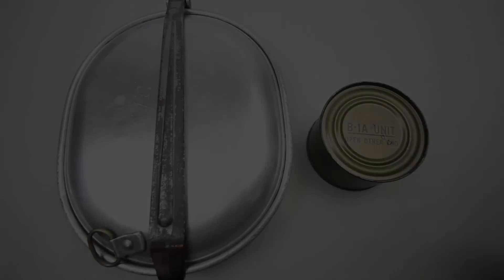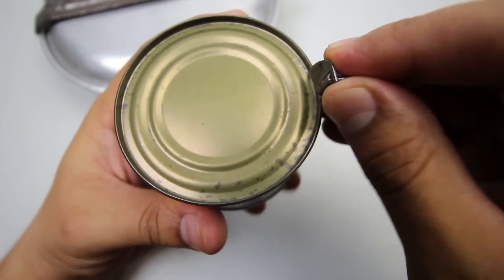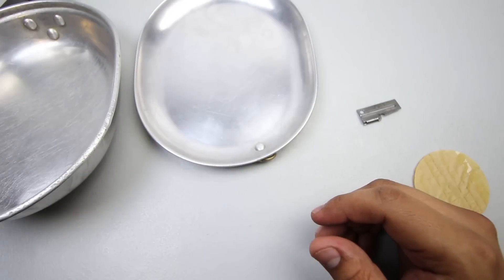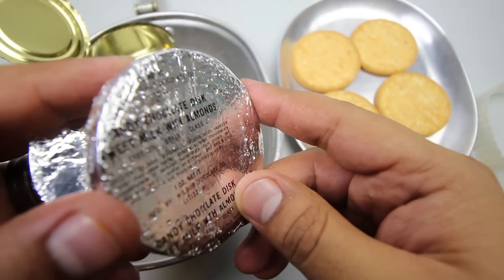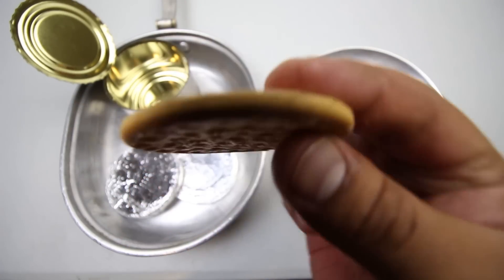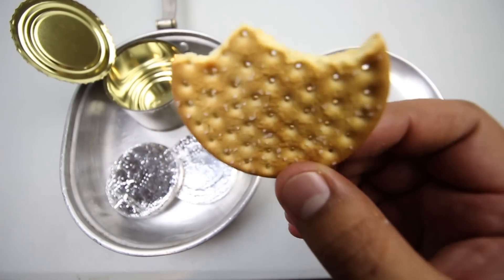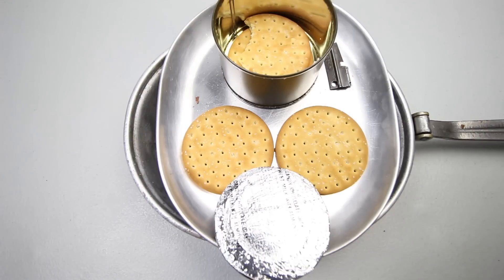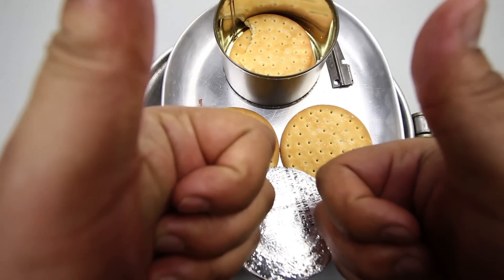PRISTINE CONDITION MCI B-1A UNIT, CRACKERS, CHOCOLATE DISKS - HD 1080P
Hey! Sorry guys I took a week off, but now I'm back! I'm starting off the year with what I think is an interesting bit of history. This is a B-1A unit from the Vietnam war era, comes from a MCI (Meal Combat Individual) ration. It was kindly sent in by fellow YouTuber OldSmokey, make sure you check out his videos and see a full MCI in action. Anyways, enjoy the video!

Check out Bob Gaskin's 24 hour military ration!
The cost is $25 plus shipping. He only ships inside the
United States. For international buyers hit Bob up on MREInfo.com
Tell him Sticky sent ya!